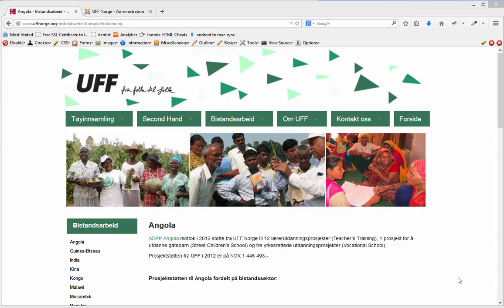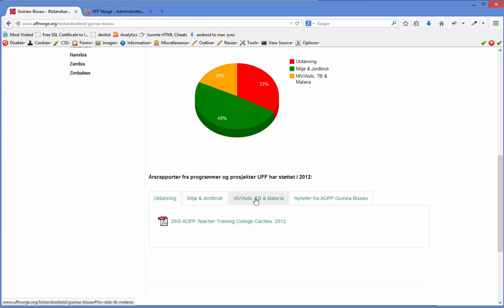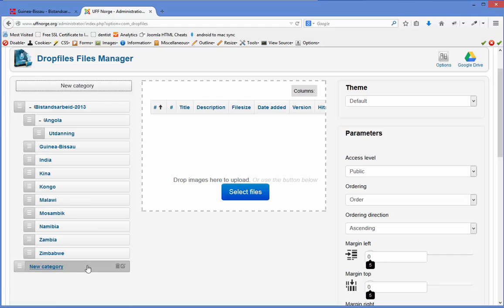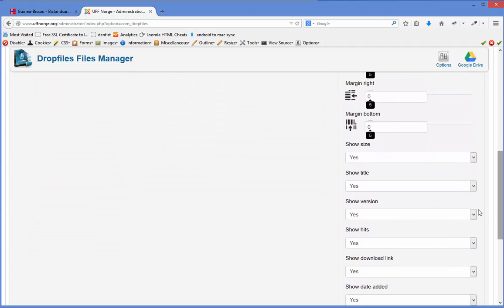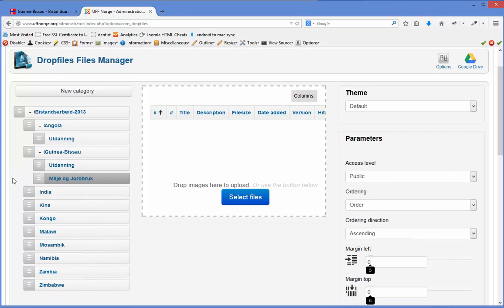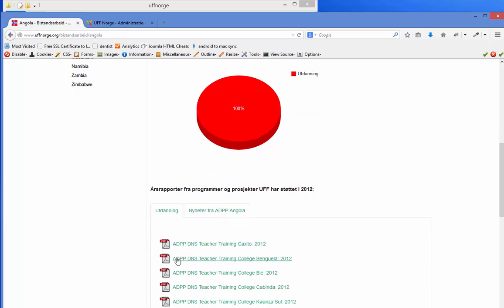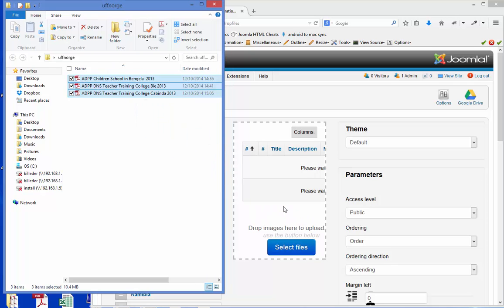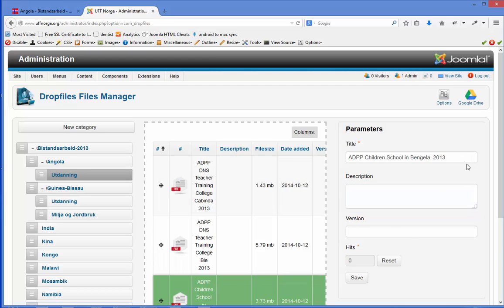e-advice webhosting: UFF-Norge - How to upload and organize your PDF files with Droppics (1/2)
e-advice